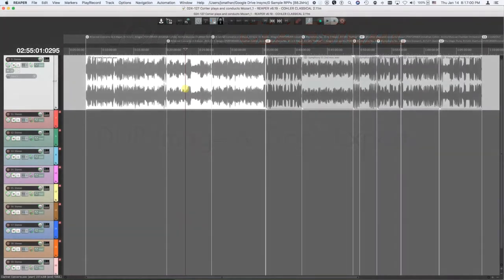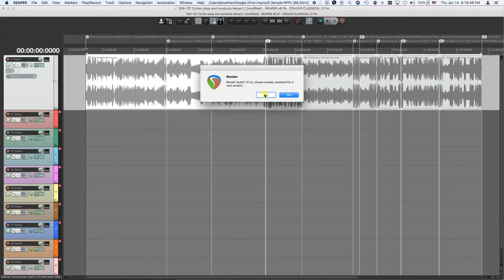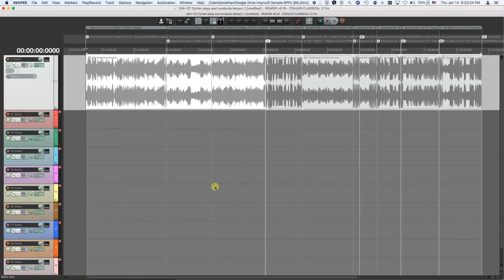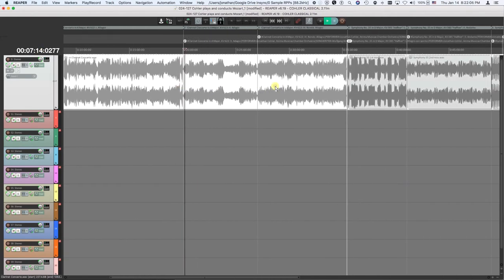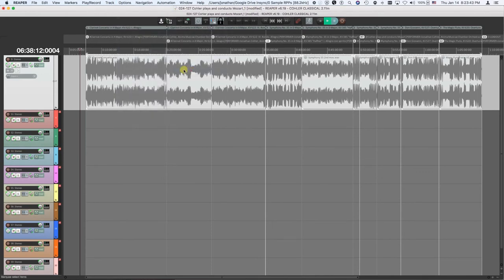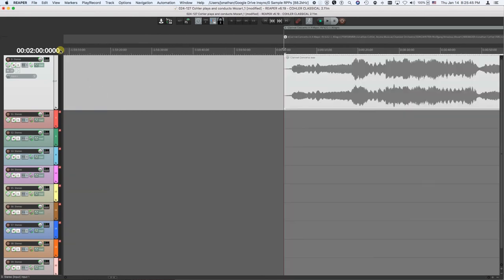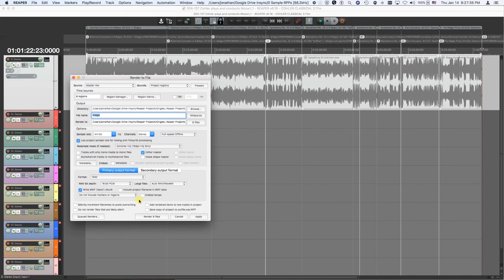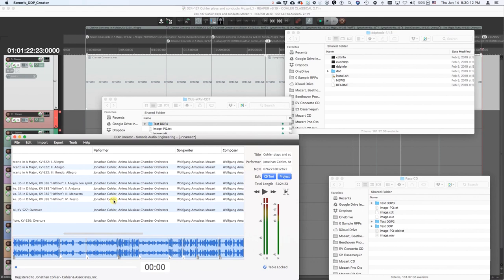DDP Image in Cohler Classical - Classical Music Source-Destination 4-point Editing in REAPER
DDP image creation and CD track export in Cohler Classical
Classical Music Source-Destination 4-point Editing in REAPER

The premiere platform for classical music recording, editing, and mastering.
#1 on Google thanks to you!

THE Forum for Classical Music Recording, Editing, and Mastering